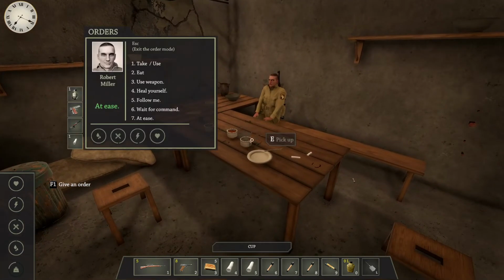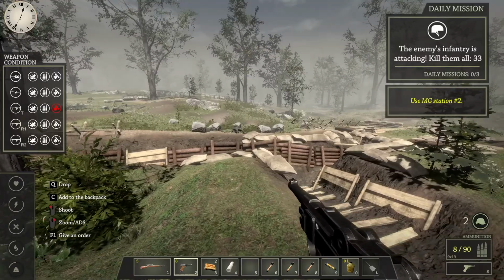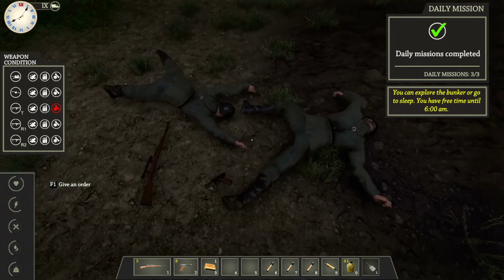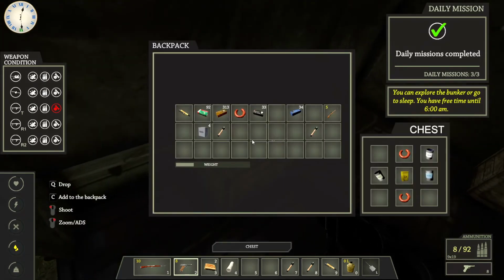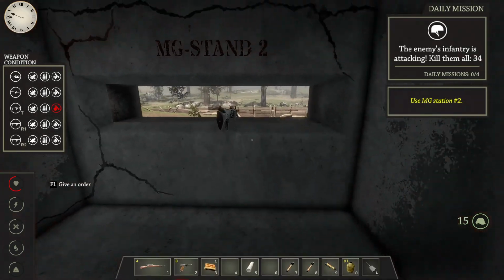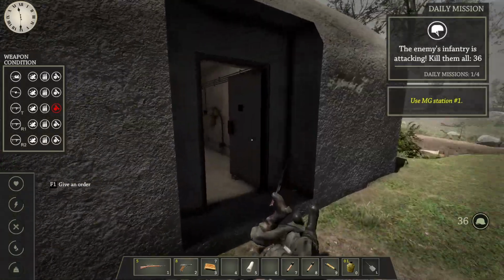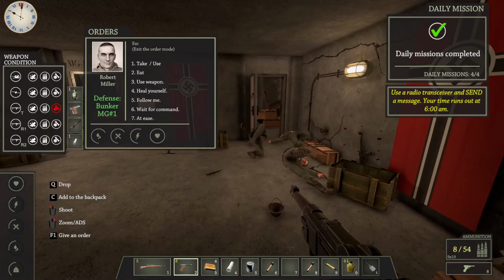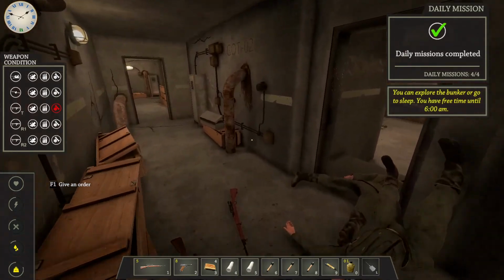Enemy Swarm The Bunker - WW2: Bunker Simulator - #36 - Gameplay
American troops captured the german bunker during the Overlord operation in Normandy. Your goal is to defend it at all costs. Eat, sleep, cook, scavenge and shoot, but above all stay vigilant as fearless enemy won't hesitate to take advantage of your weaknesses.

PC System:
Ryzen 2600
Nvidia GTX 1060 6Gb Graphics Card
16GB DDR4 Ram
1TB SSD Hard Drive
480Gb SSD Hard Drive
240Gb SSD Hard Drive